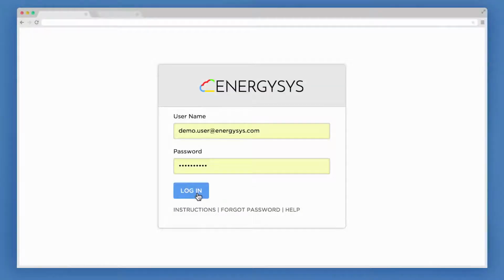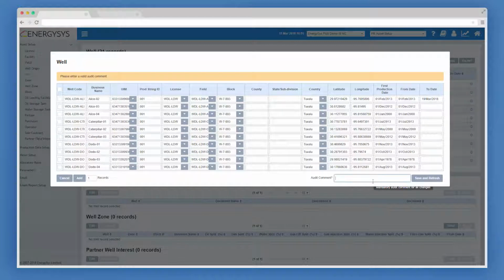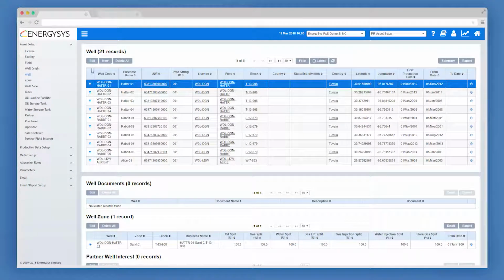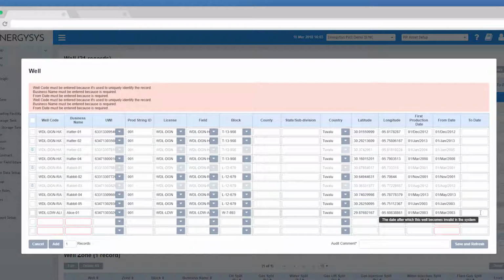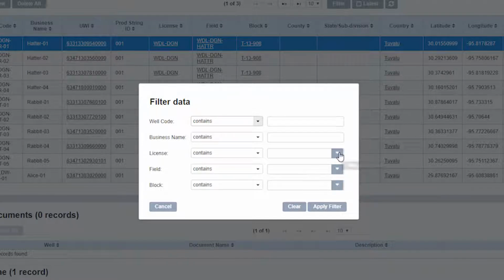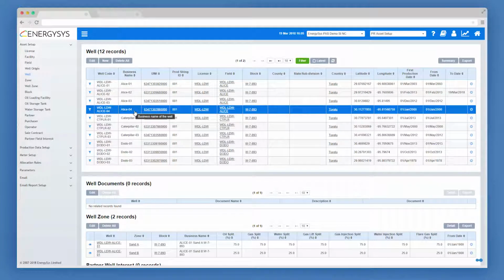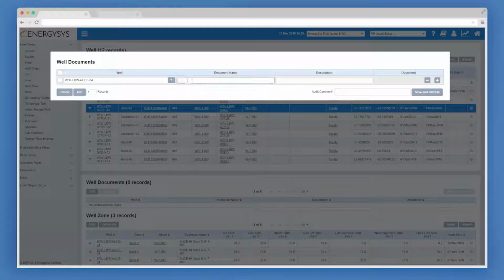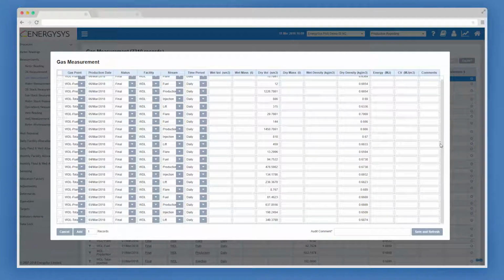Managing Data in EnergySys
It's time to learn about managing your data in EnergySys!

Watch this video and understand how to edit within a table, add and delete data, how to submit files, and add audit comments within the new user interface.

We recommend you watch in full screen at HD 1080p for best results. You can adjust your setting by clicking on the cog icon at the bottom right of the video.